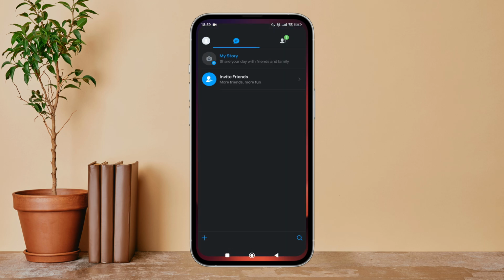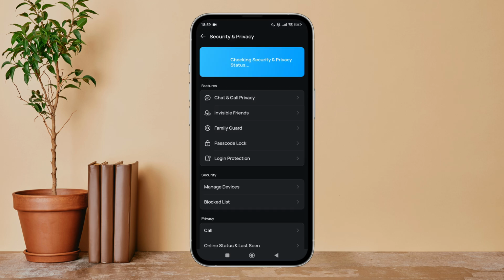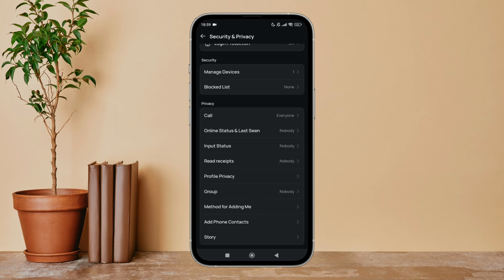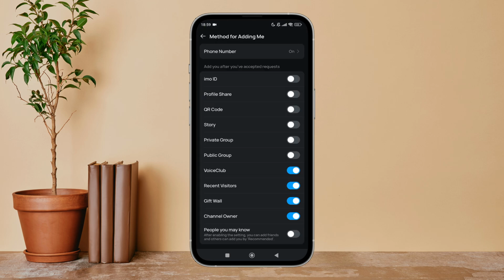Enable Method For Adding Me On Private Groups On Imo HD. |Technologyglance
Discover how to enable the method for allowing others to add you to private groups on IMO HD. This tutorial walks you through the process of adjusting your privacy settings, so you can control how you’re added to private groups by your contacts or other users. Enhance your group interaction settings with ease!